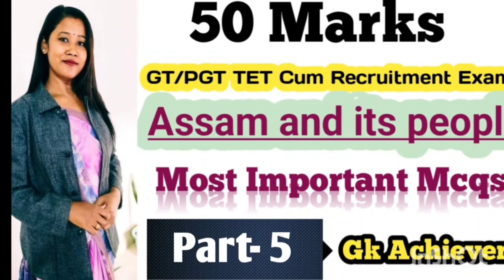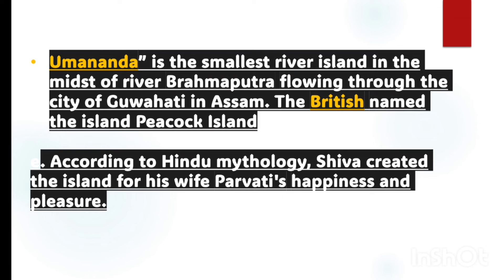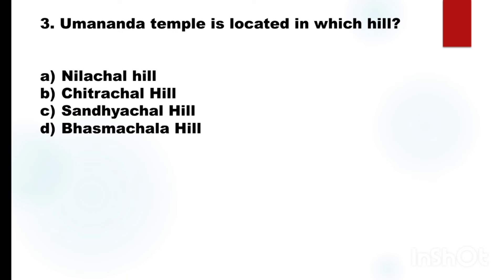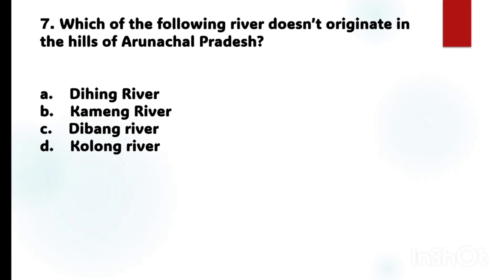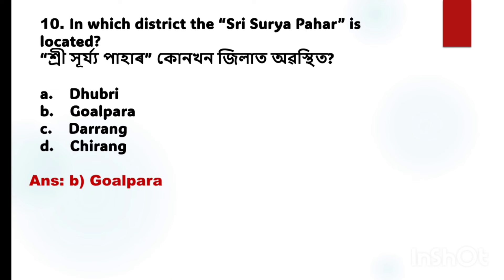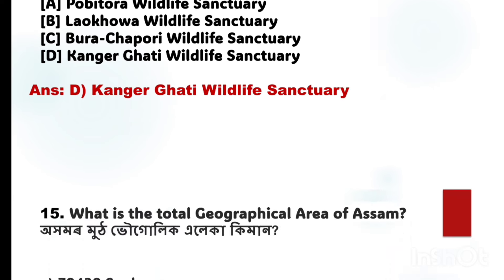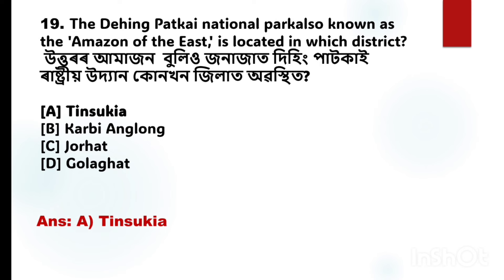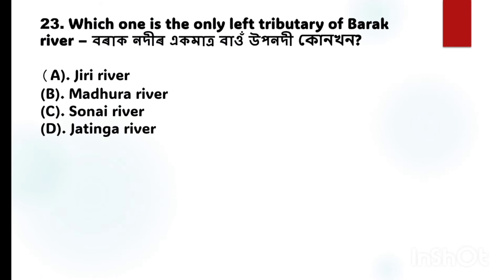Assam And Its People/Part-5/ পৰীক্ষাত আহিব পৰা সম্ভাৱনী়য় প্ৰশ্ন/ GT PGT TET, ADRE 2.0